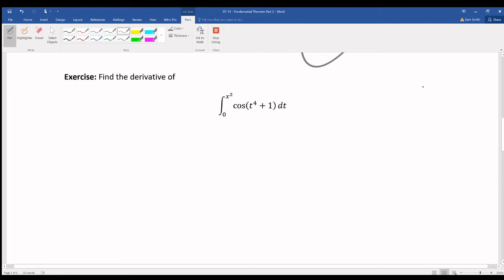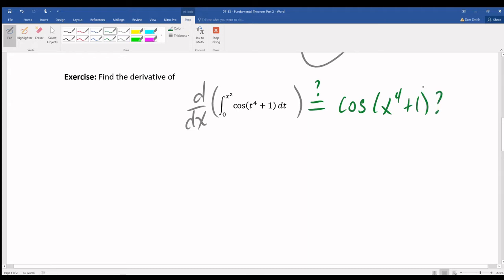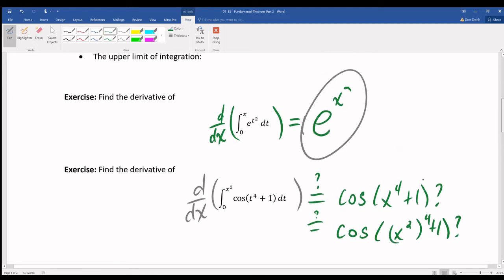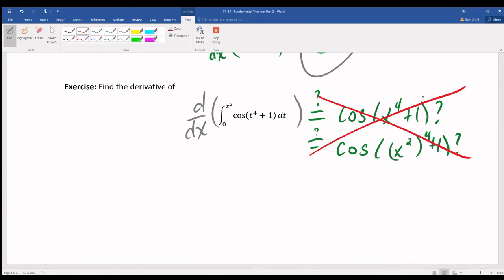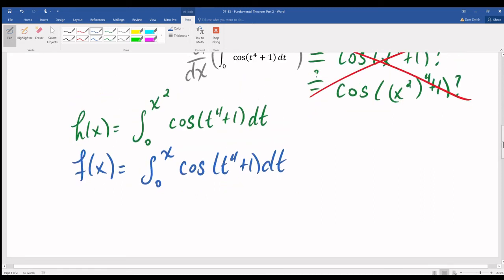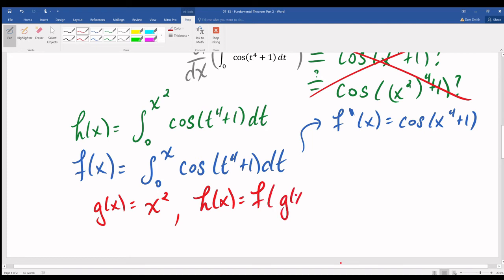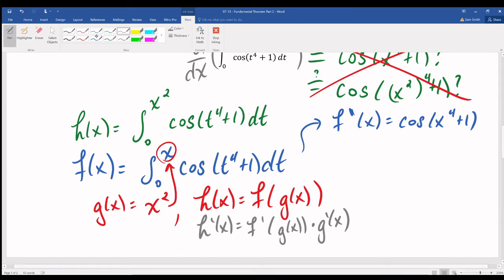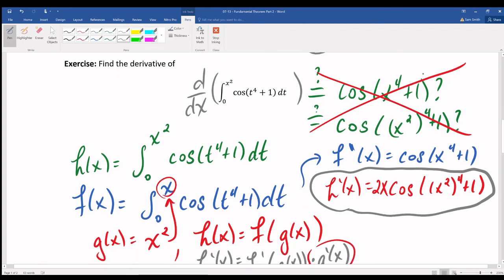Calculus II - 20 - Fundamental Theorem Example 1